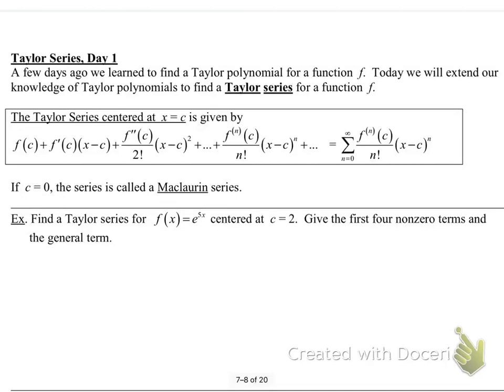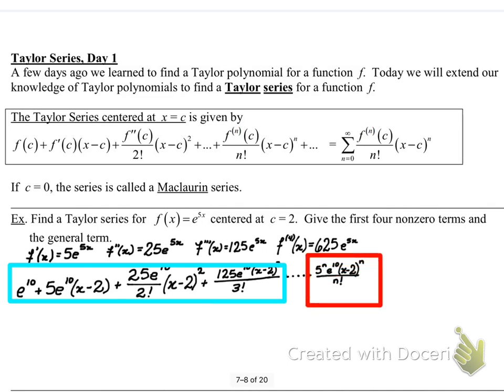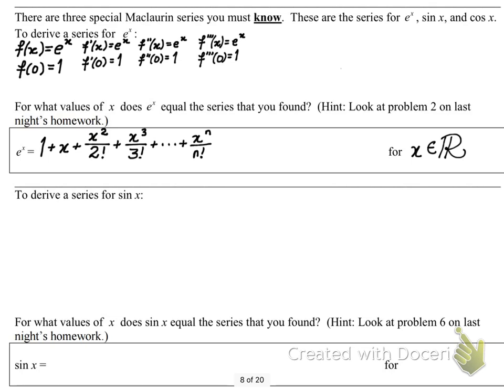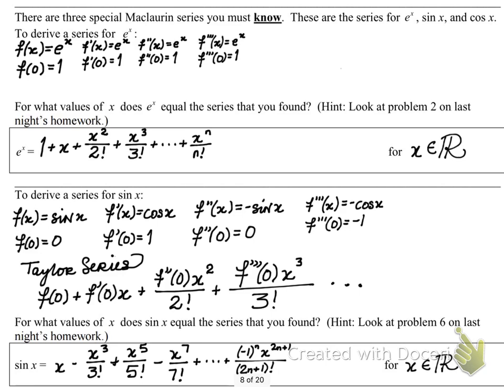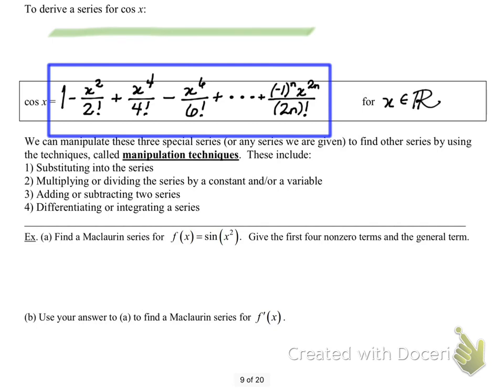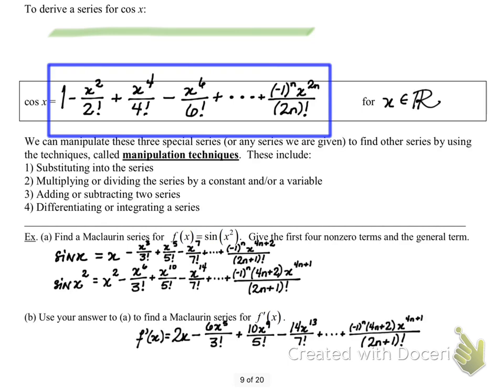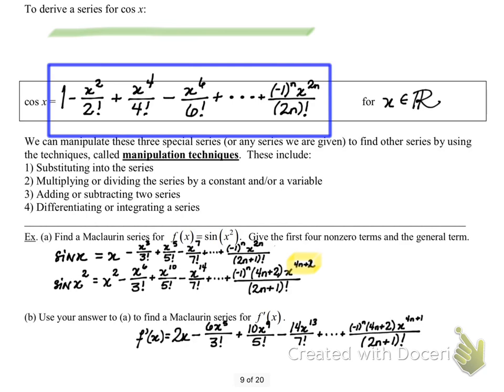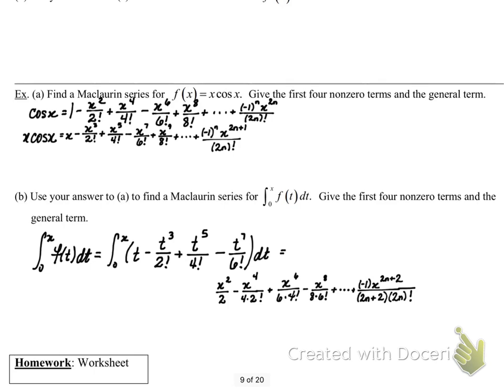April 12 Part 2